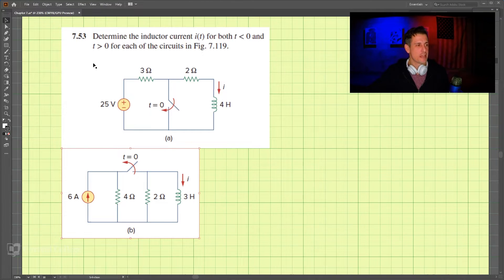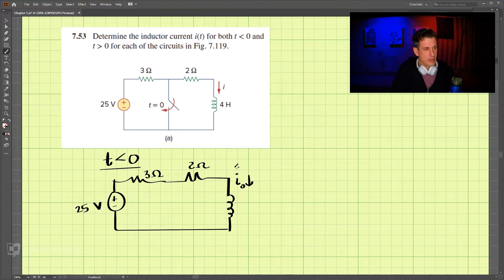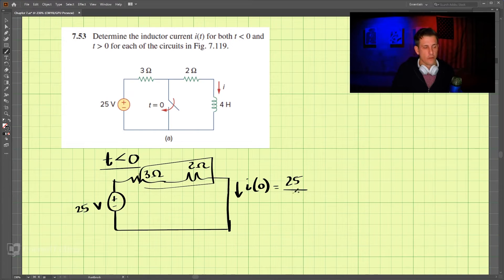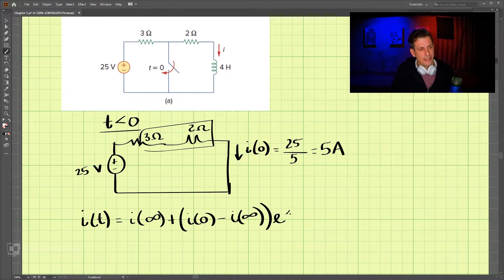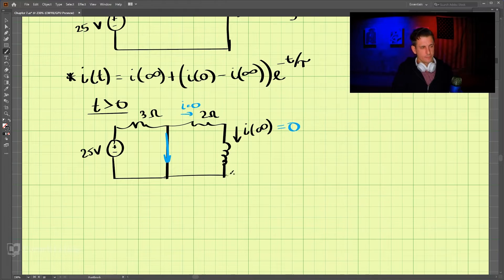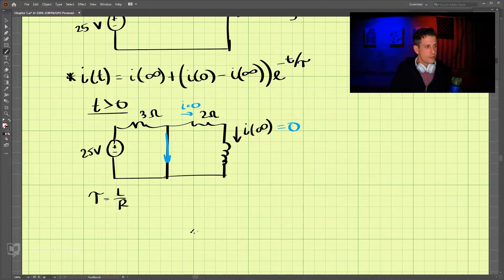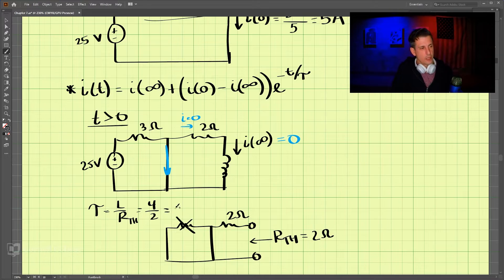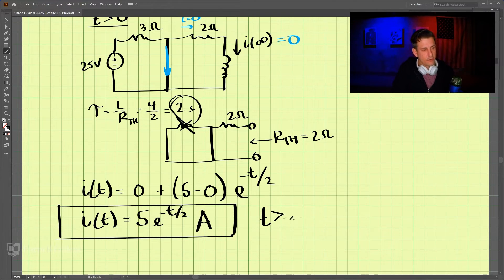7.53 - Example Problem - Fundamentals of Electric Circuits